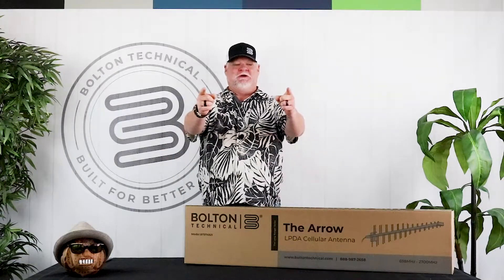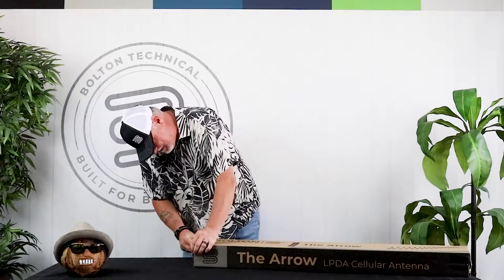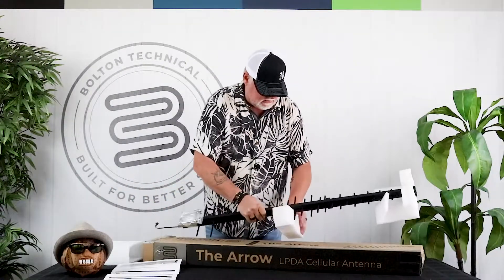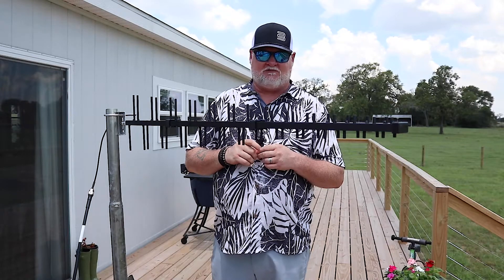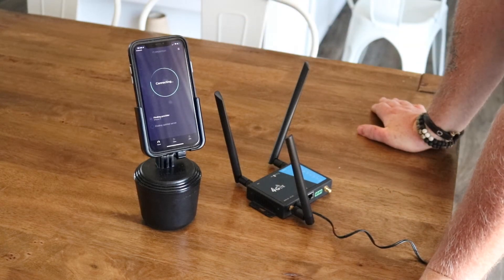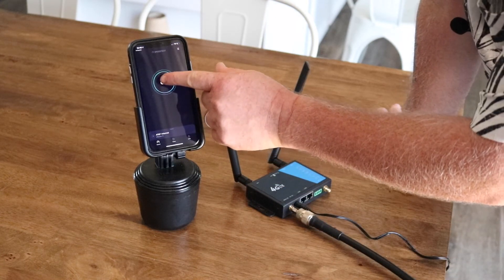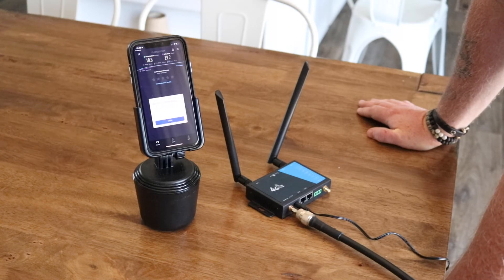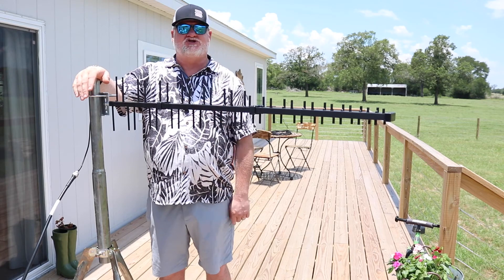Bolton Technical's The Arrow LPDA Antenna : Unboxing and Testing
Bolton Technical introduces The Arrow: the LPDA Antenna that was built for better signal.  We took this antenna out to a spot in Texas where we could have a real look at what it is capable of in the 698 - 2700 MHz Range

WHAT IS AN LPDA Antenna?